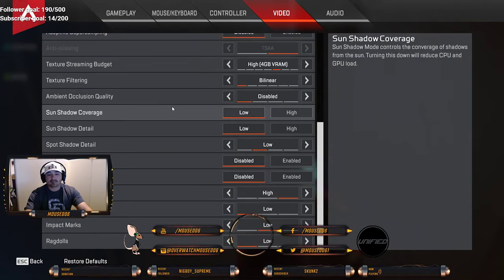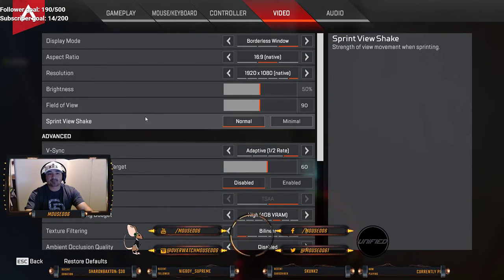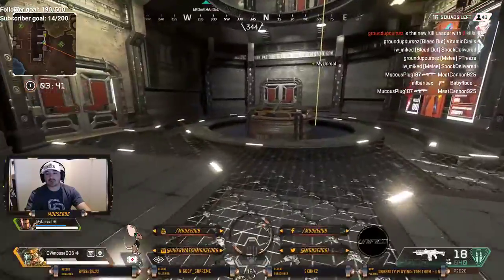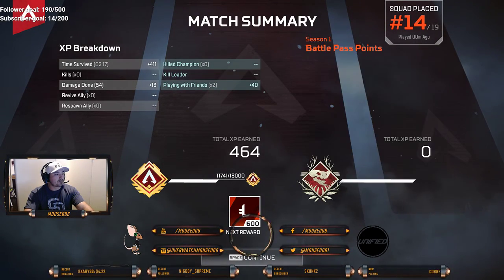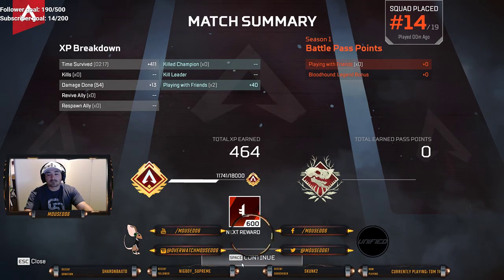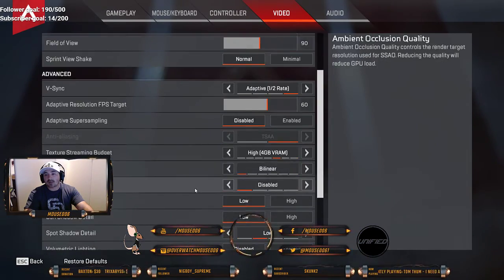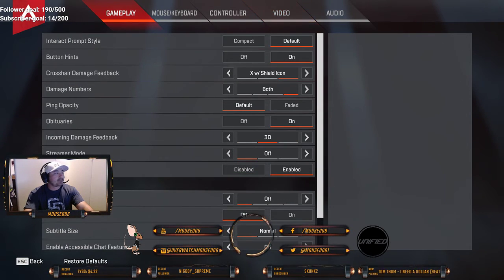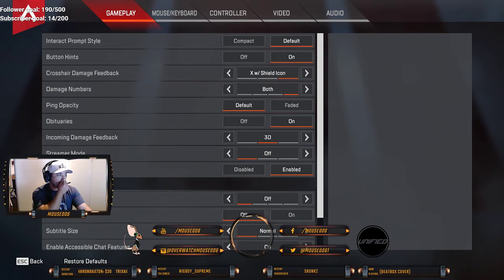Test Stream (8) APEX